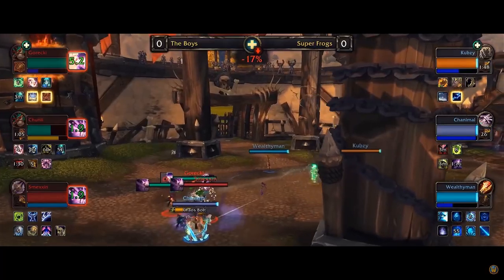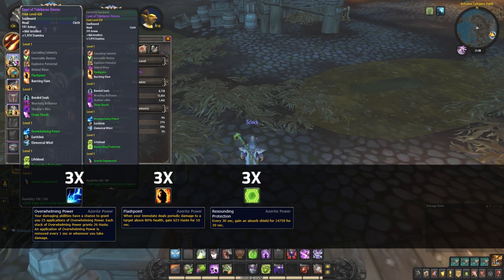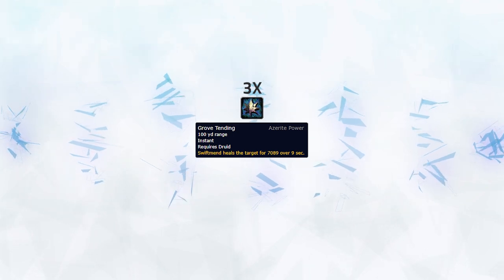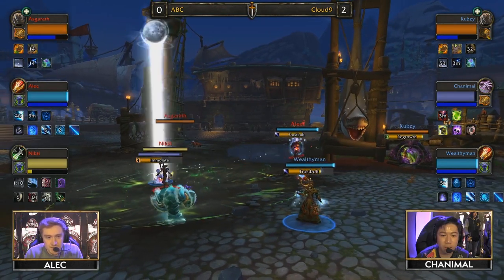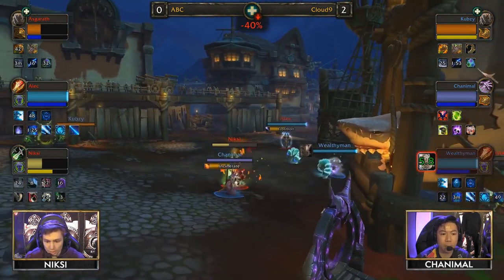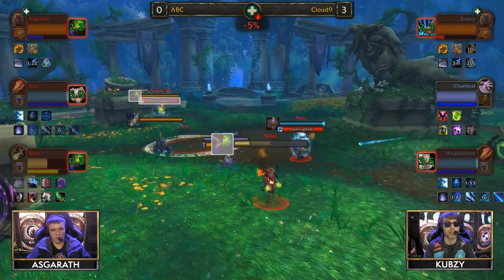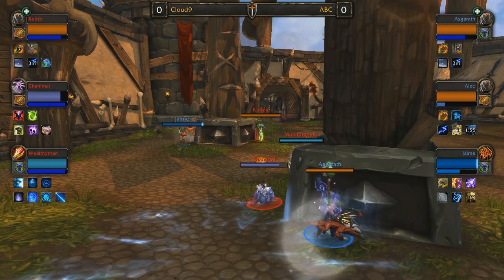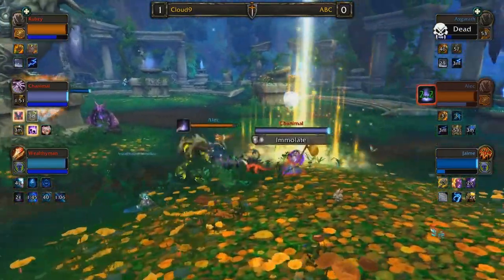How an MLD Dominated the AWC Spring Finals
Video Description:
In this video, we're going to be doing something a little different and take a look at one team in particular that dominated the recent AWC spring finals with a composition we don't see that often.